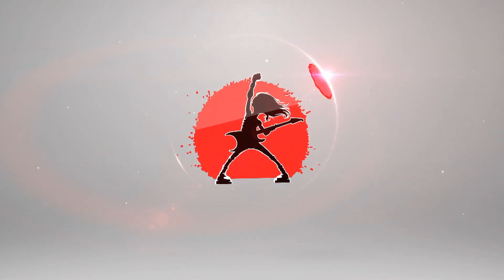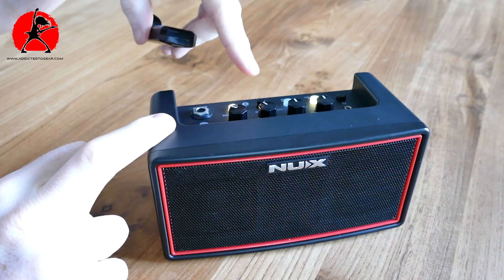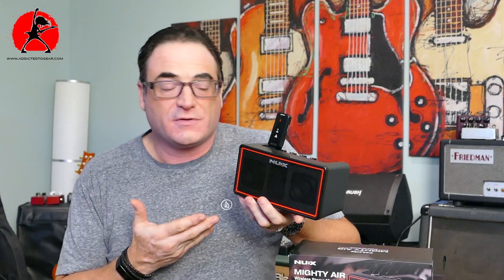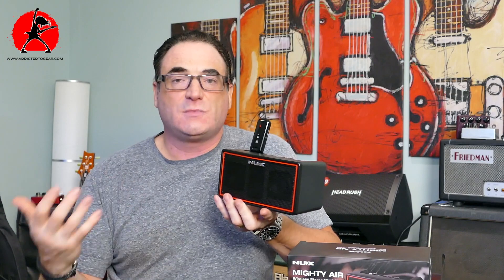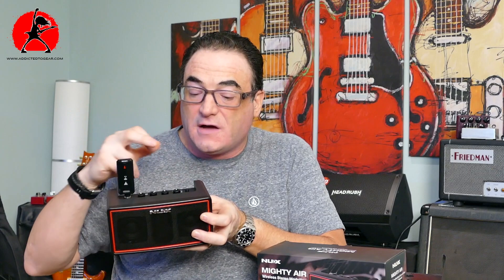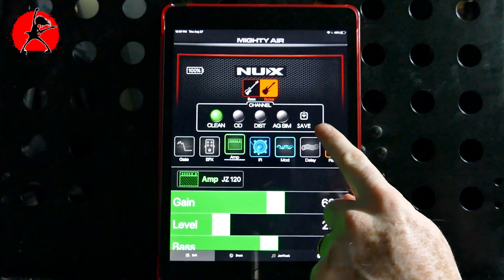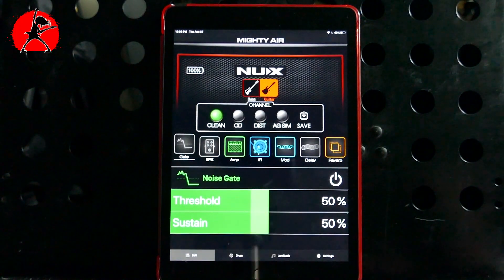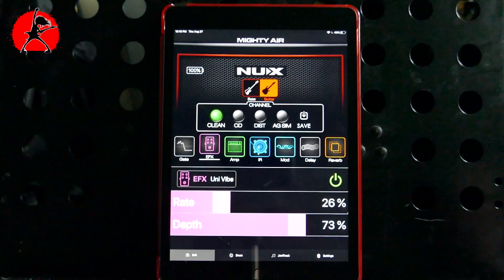NUX Mighty Air Wireless Bluetooth Practice Amplifier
The Mighty Air wireless Bluetooth amplifier allows you to play your guitar or practice your licks from where ever you are... It is packed with all the features you need including effects, IR's, Metronome, and wireless transmitter. Now you have no more excuses for not practicing...So get to it!

Sound samples:
0:13
4:16
6:18
7:23